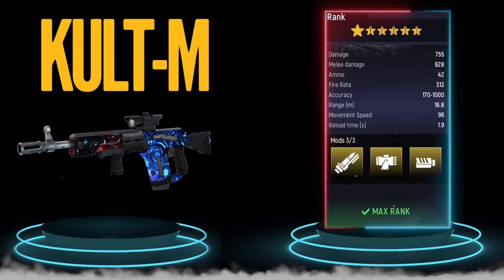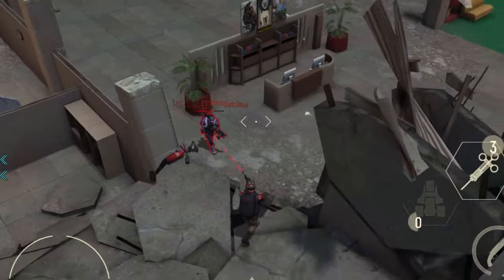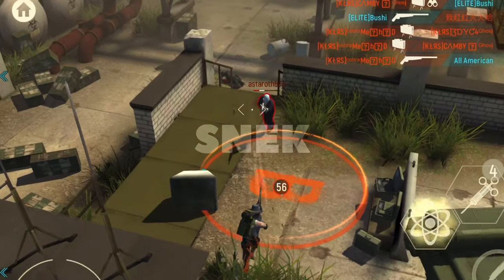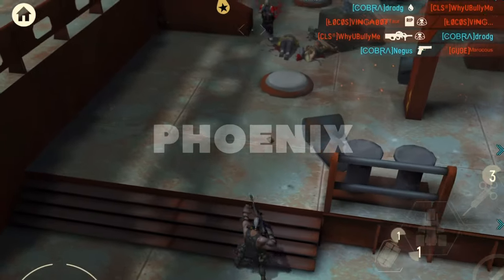KULT-M 🟡🟡🟡 with 5 different operators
Kult-M
Is fun to try but it doesn’t help in small maps against XL20s.

💬 I actually love the Kult-M going up against XL20 on open maps, but keep in mind that some people have adrenaline and they can chase you with their XL20s lol. It’s hard to recommend anything these days other than XL20, but this gun comes close in the right circumstances.

✏️Any of you guys still try AR?

1k - 3K Gold for multiple winners. Most active members will be picked towards the end of the month (MARCH 2023). To assure your place in the monthly giveaways, consider leaving one of the giveaway tags from below with your comments.

0:00 Intro
0:33 Diana ✩✩✩
1:32 Dutch ✩✩✩✩
3:16 Snek ✩
3:30 Phoenix ✩✩✩✩
5:08 Miro ✩✩✩✩
6:45 Results
7:04 Highlights
8:27 Game 1
9:50 Game 2 🔥
12:11 Game 3

🔑 LIST OF ALL ACTIVE TACTICOOL SUPPORT CODES:
—The codes that always work:
—D-TACTICOOL
—PANZERSHOP
—TACTIDE
—TACTIMAIL

🎭 SERVERS
BCK2BCK

Join Tacticool workshop for Tacticool info and leaks
TACTICOOL WORKSHOP

ELG
SN (Spartan Nation) has officially merged and become ELG.
If you are interested in joining our discord family you are welcome to do so.